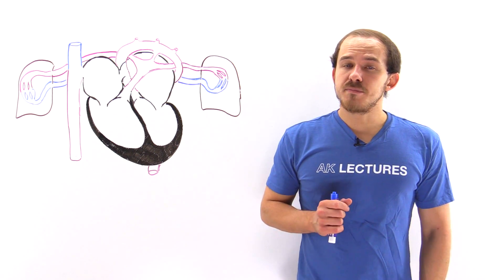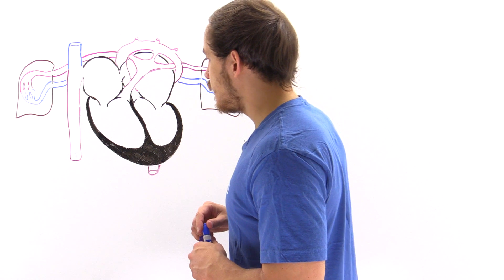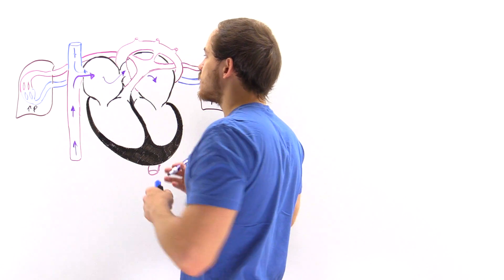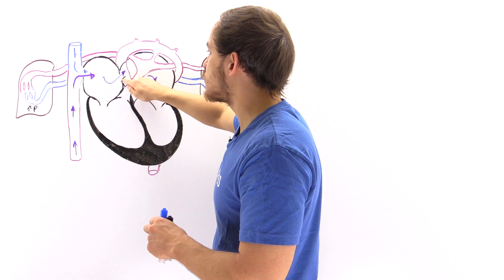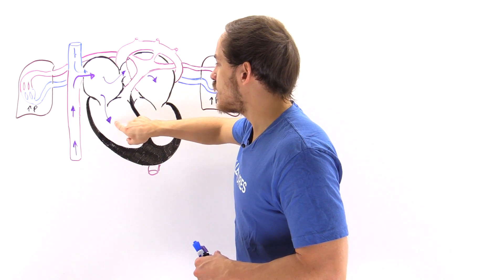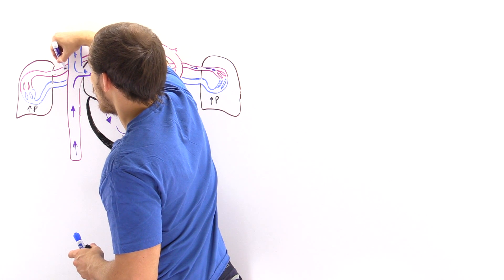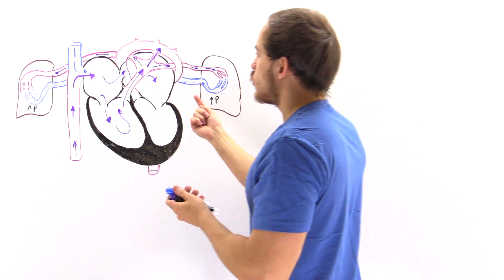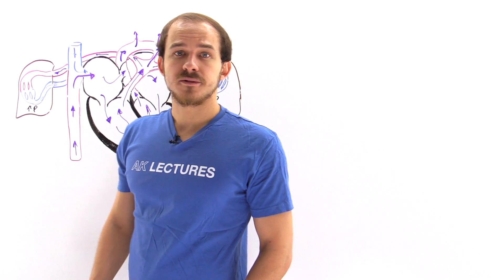Circulation in Fetal Heart